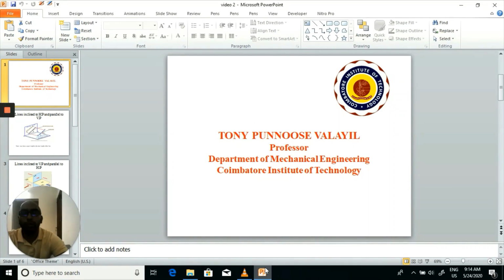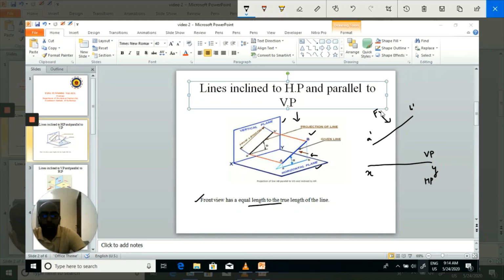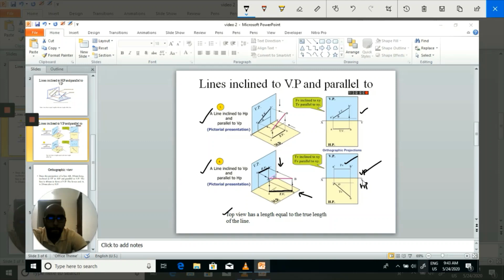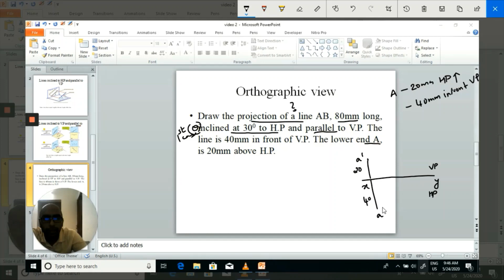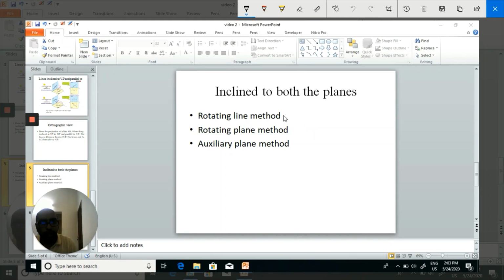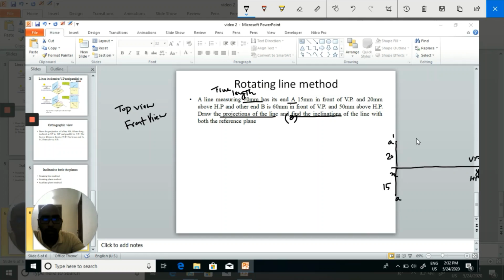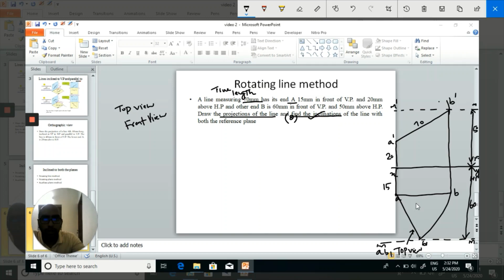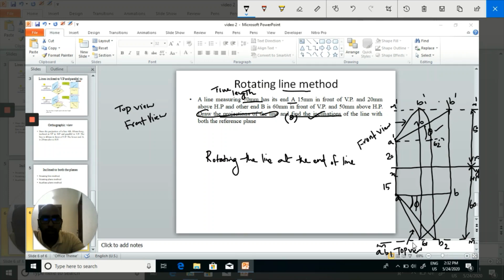Engineering Graphics, #2 Projection of lines inclined to planes #2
This video describes how to find the projection of a line inclined to the vertical plane, horizontal plane, and both the planes.